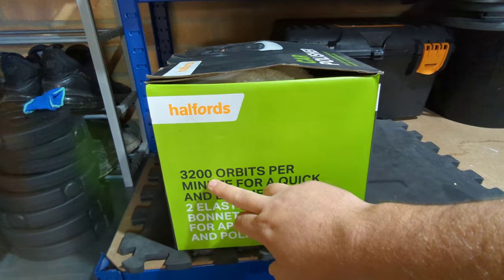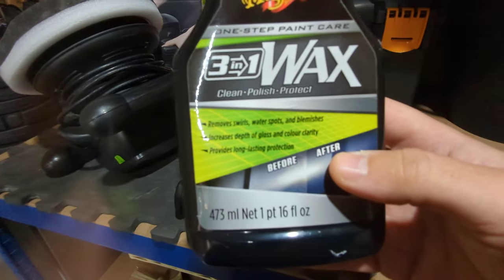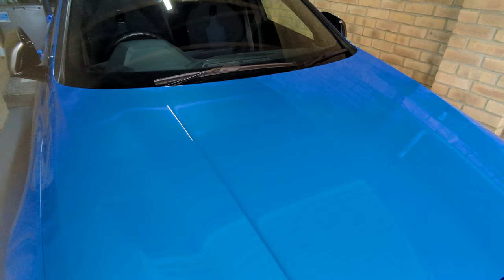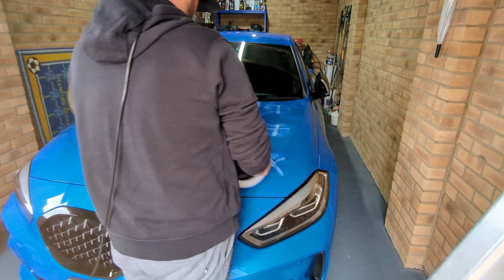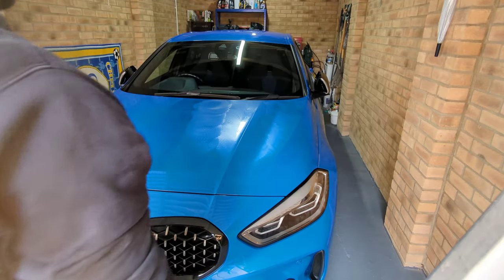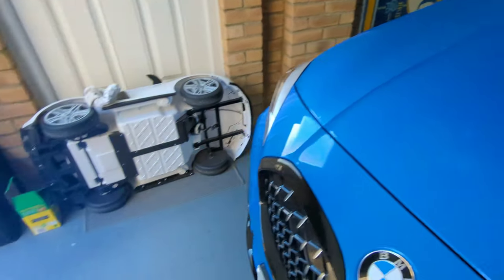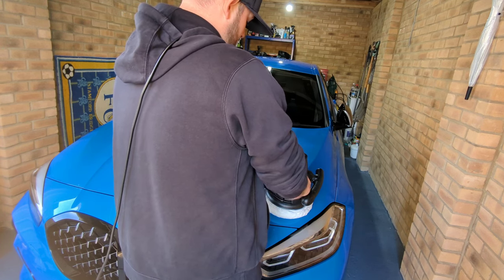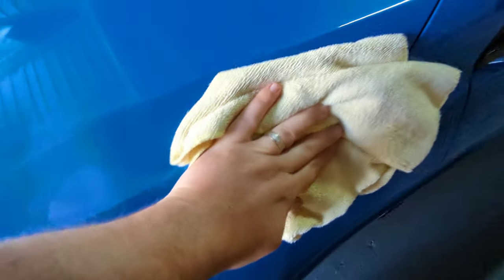Machine Polishing For Beginners | How To Use Correctly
Using a machine polisher for the first time can be scary! There is a concern that you might damage the paint work or it's only meant for professional use? Well in this video I show you how easy it is to use a machine polisher, using basic techniques for beginners to be able to do it at home.

*Make sure you use the Clay Bar kit if you have never done your car with it before*